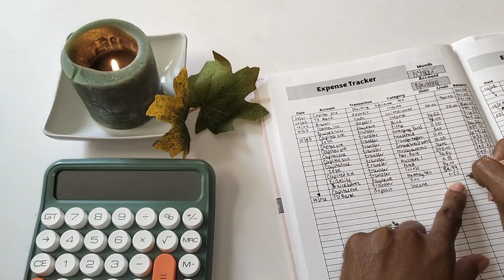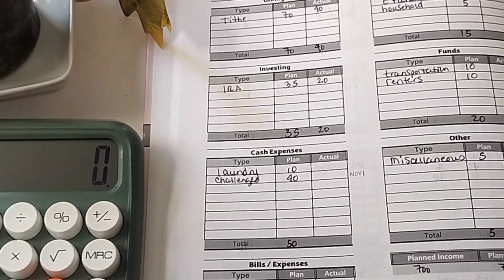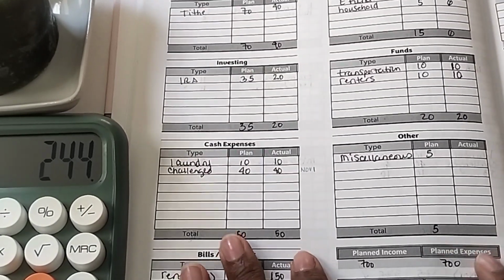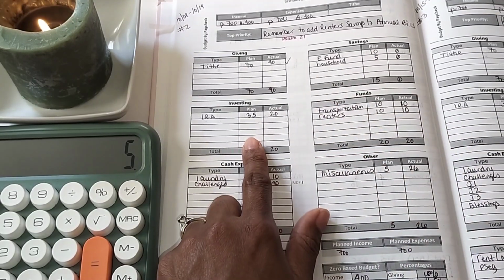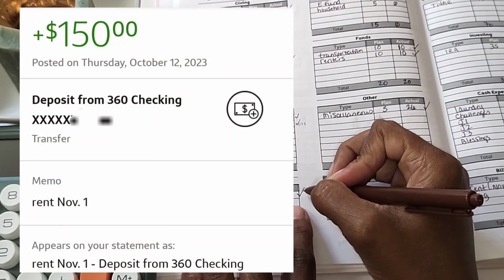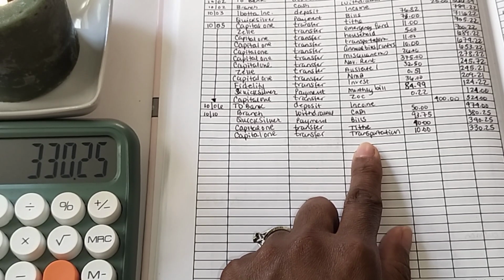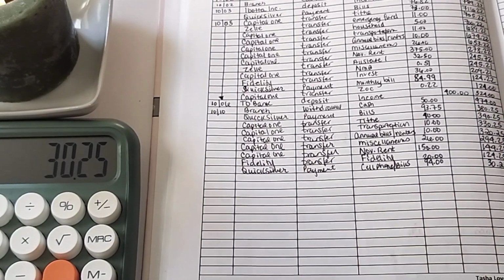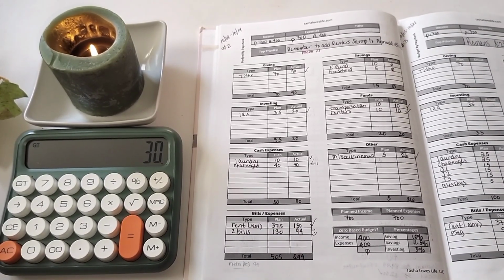budget closeout for October 13th budget howtobudget 🤎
October paycheck budget 2 closeout! thank you for supporting my channel and journey. this is a detailed walkthrough of my weekly budget routine. we are a family of 6 on a journey to financial freedom.

budget workbook 🔻🔻🔻

weather any weather: savings challenge book 🔻🔻🔻

simple budget workbook 🔻🔻🔻

five financial do's (book) 🔻🔻🔻

green calculator 🔻🔻🔻

 (Receipt Hog): download and use code: flih6910

00:00 hey legacy builders
00:50 budget closeout
15:00 bye for now